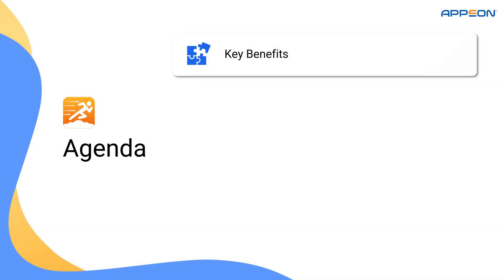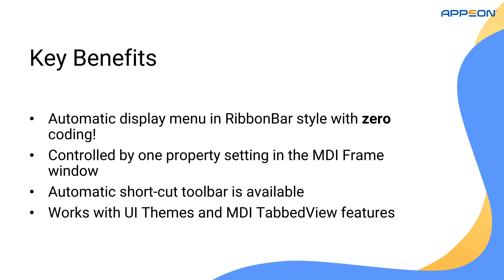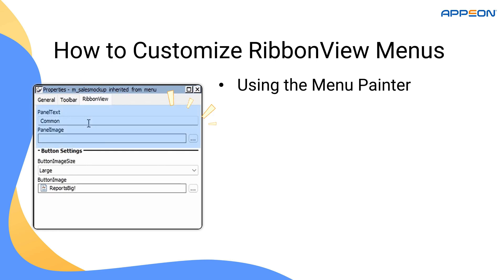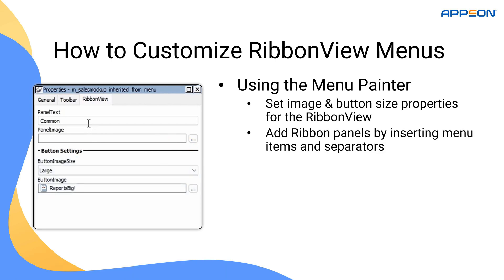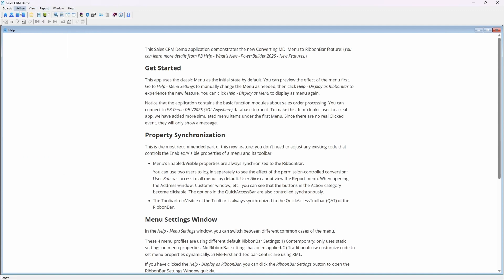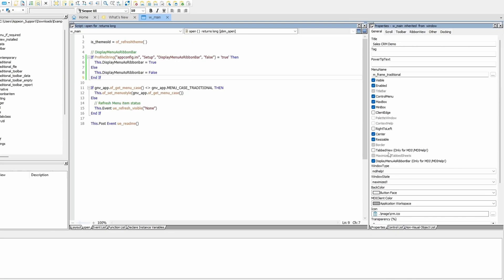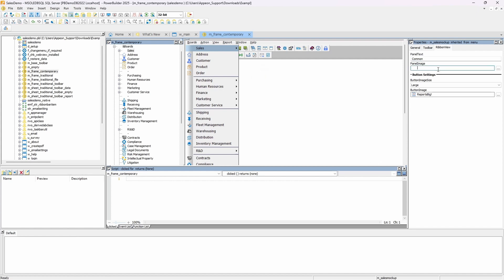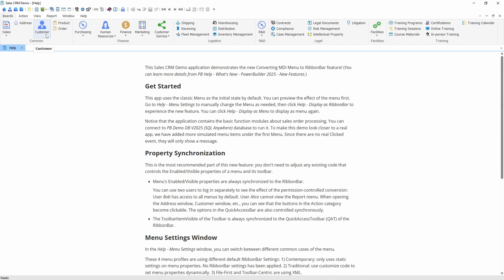PowerBuilder 2025 New Feature: The RibbonView for Menu Object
RibbonView is a new feature introduced in PowerBuilder 2025 to enhance menu object. 💖 It benefits your project with a navigation layout that is more flexible and favored by many users. 💖
🚀 Learn how to render your traditional menu-based application into a sleek, theme-compatible ribbon interface in just 6 minutes - without any code changes! ⏰

0:00 - Introduction
0:22 - Agenda
0:47 - Key Benefits
1:22 - How to Enable Ribbon View
1:40 - How to Custmize RibbonView Menus
2:58 - Demo
5:59 - Try now